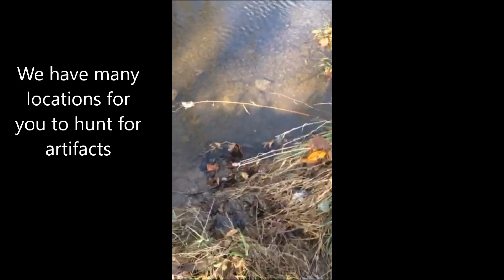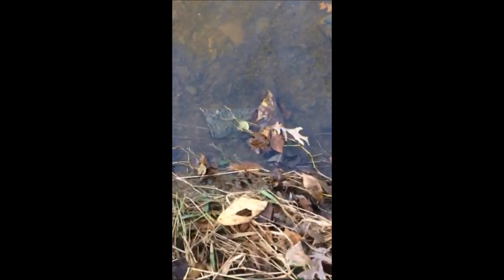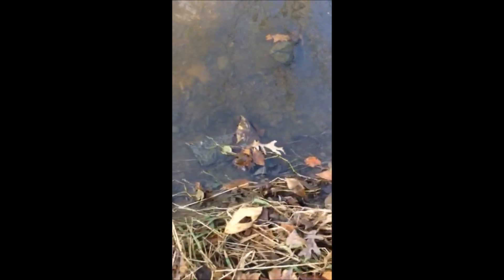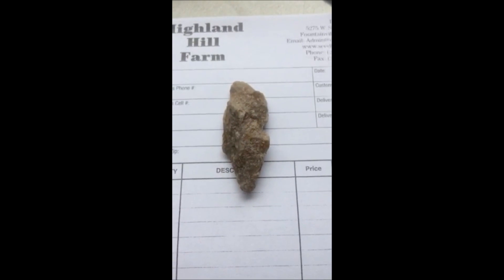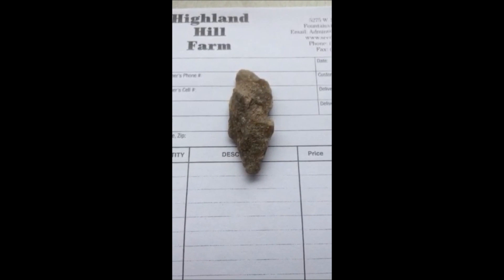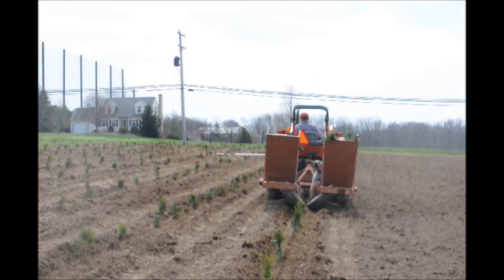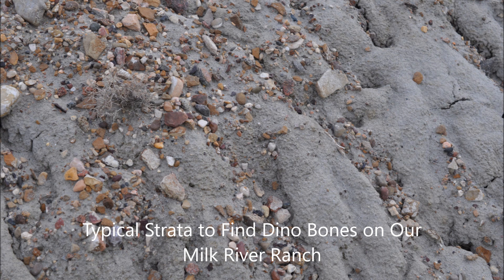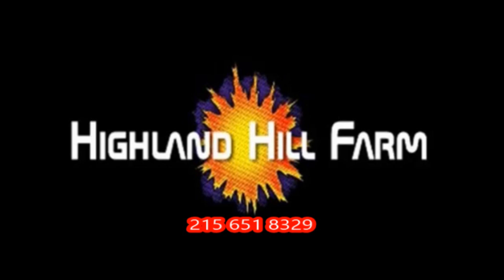Do You want to find Real Arrowheads We have places